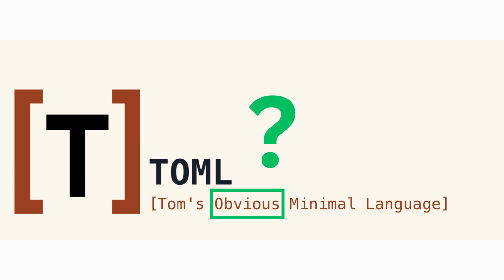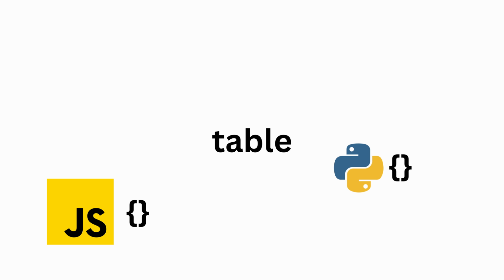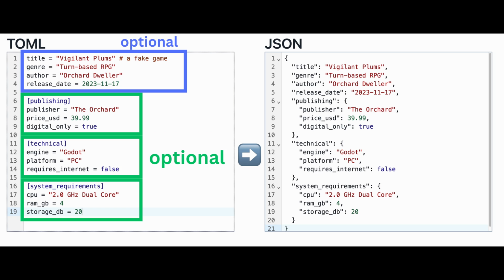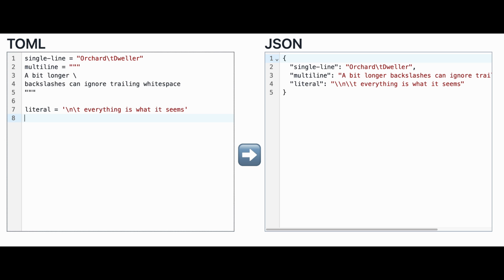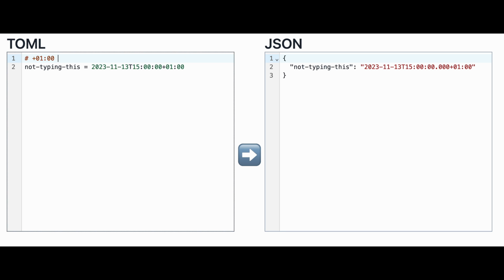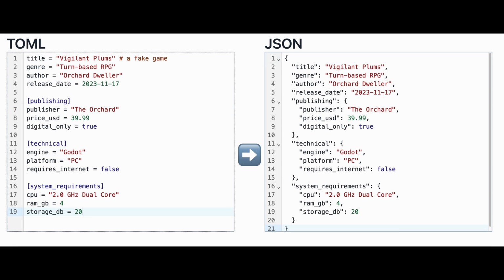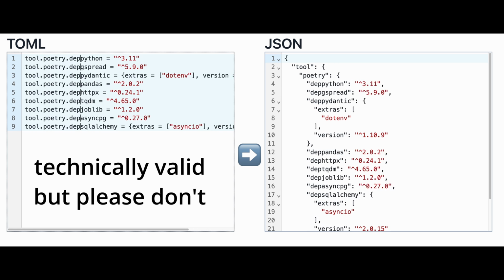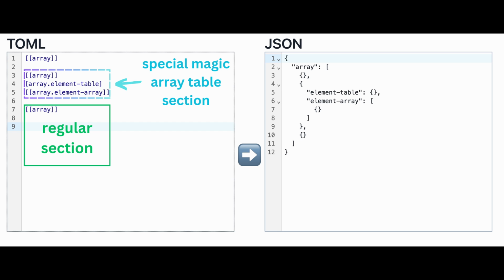Everything about TOML format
What is this TOML?

0:00 intro
0:52 headers
2:10 values
4:17 keys
5:39 array tables
6:24 outro